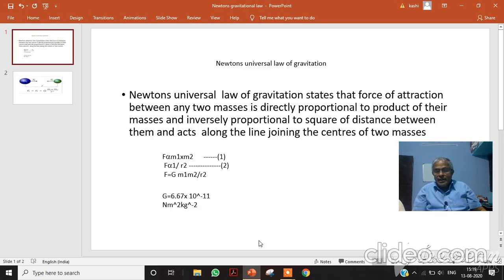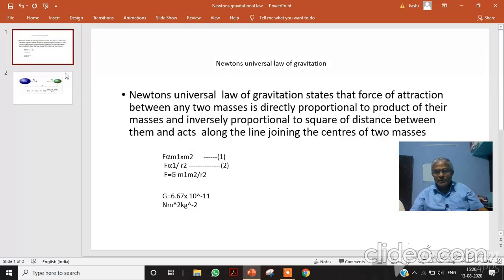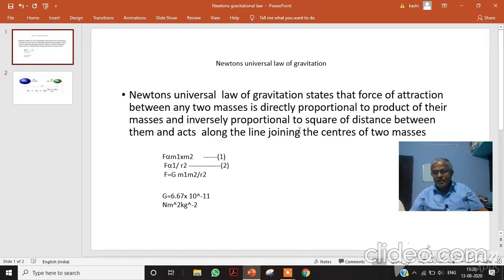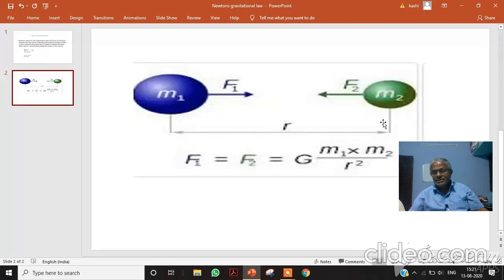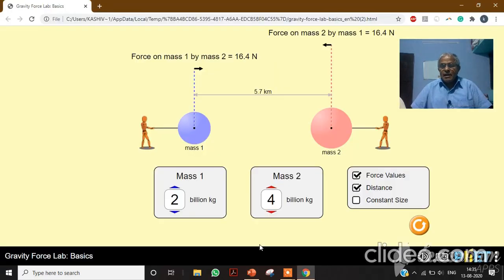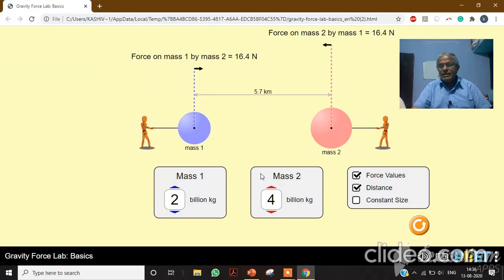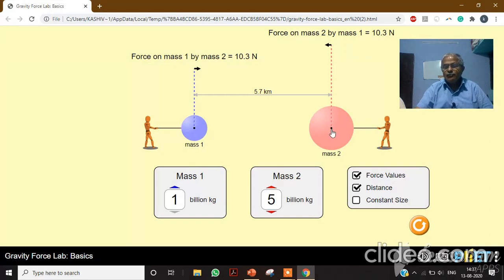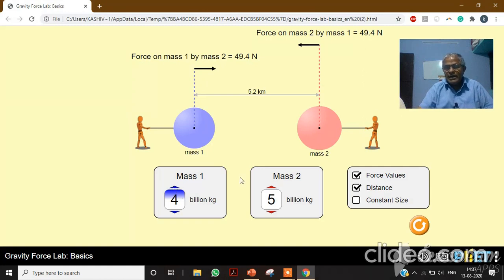NEWTON'S UNIVERSAL LAW OF GRAVITATION